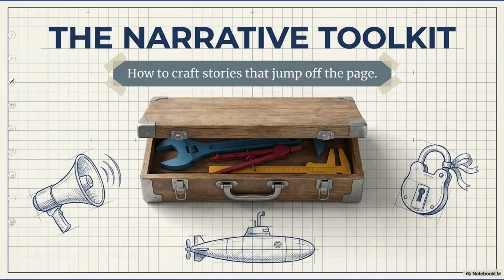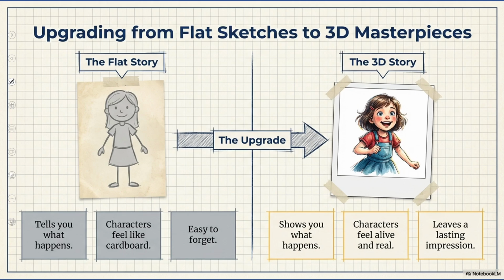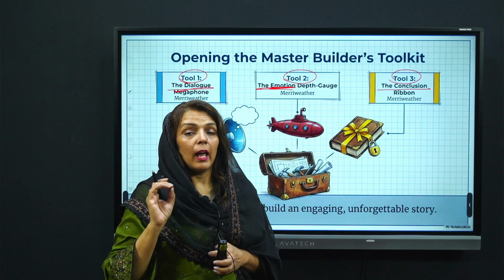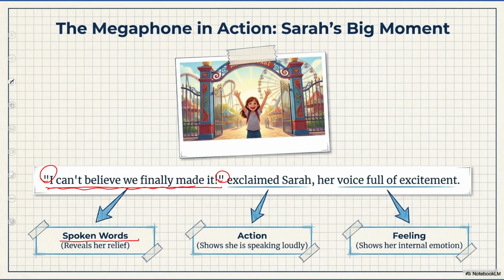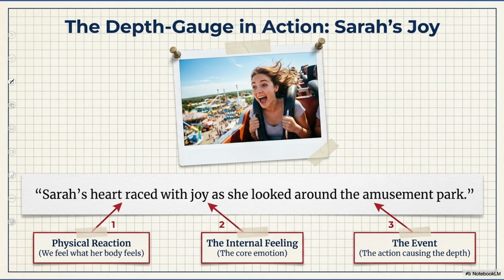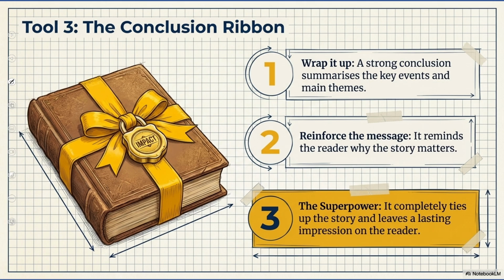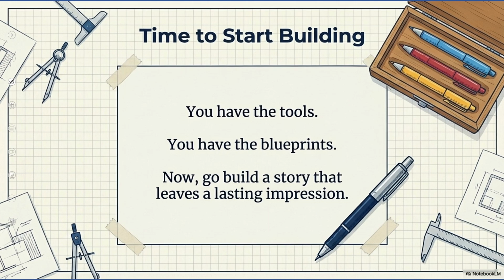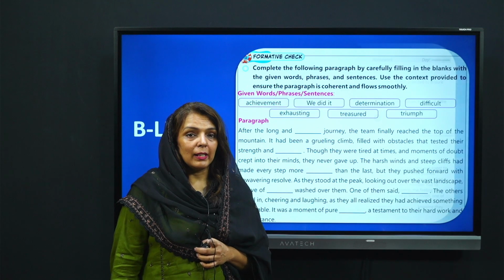EdTech English 5 Unit 4 B LIFFT 38